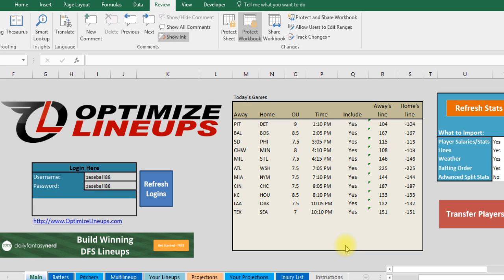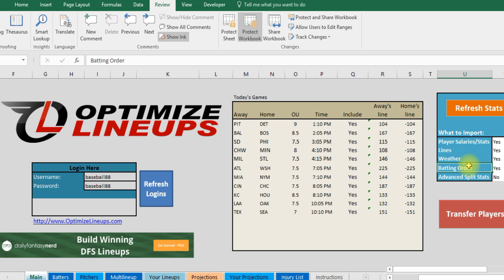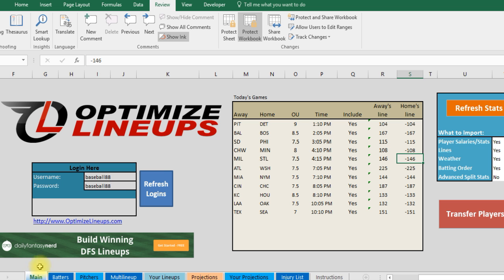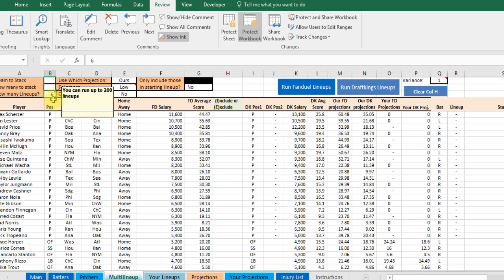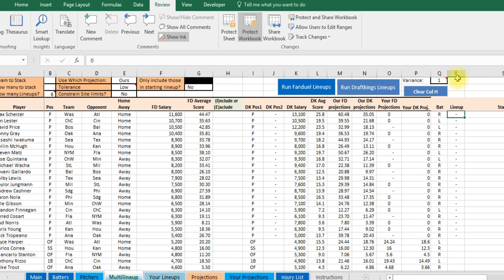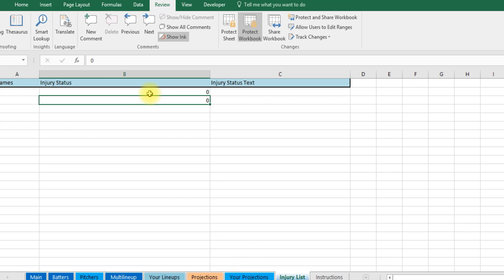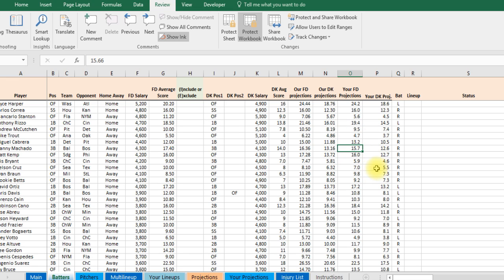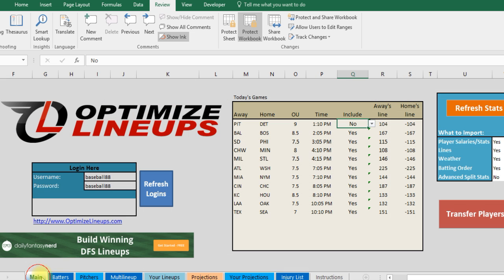How to use my MLB 2016 spreadsheet tool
In this video I run through how to use my MLB spreadsheet tool for Daily fantasy baseball research.  It uses solver to run optimal lineups and gives you updated stats daily.  You can also create your own projections through a projection algorithm.